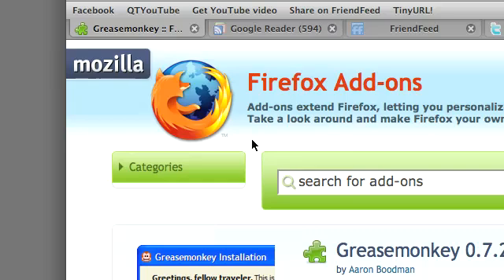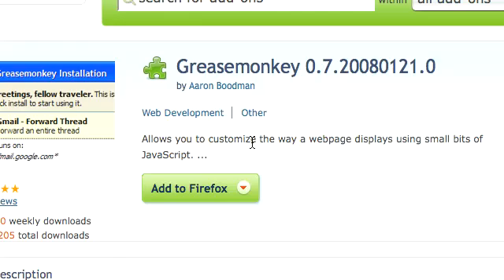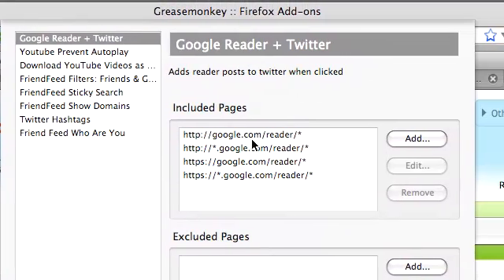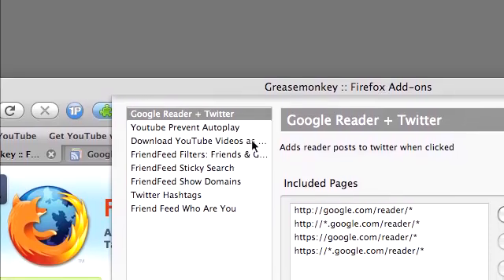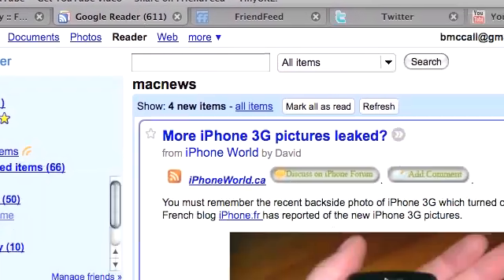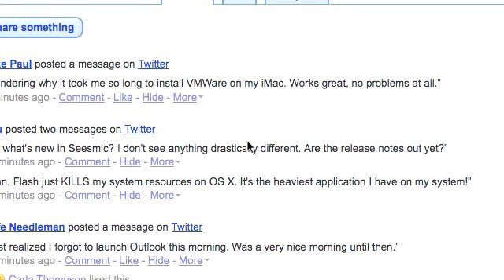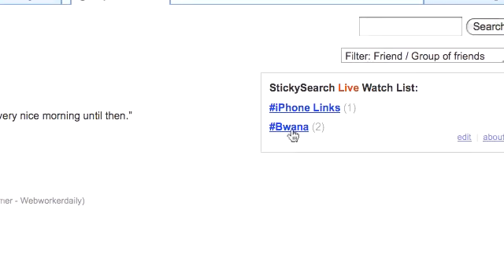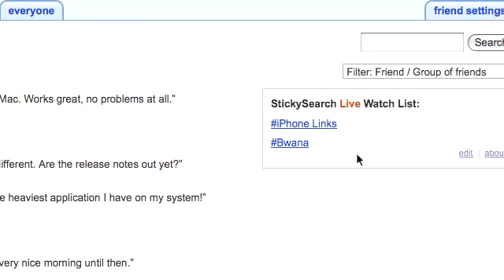Greasemonkey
In this video, I demonstrate Greasemonkey for Firefox.  This popular add-on allows you to manipulate web pages via client side javascript.  What does that mean?  It means you can change a way a page looks, feels and operates without affecting anyone else.  It's a great mechanism for customizing the web the way you want.  To install Greasemonkey, to go and search for "Greasemonkey".  and install some of the popular scripts there.  Enjoy!